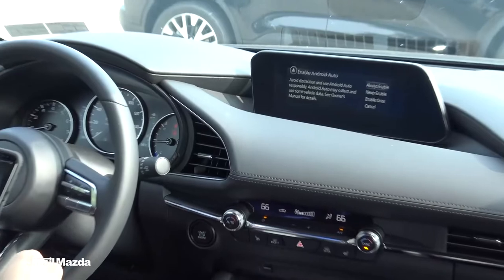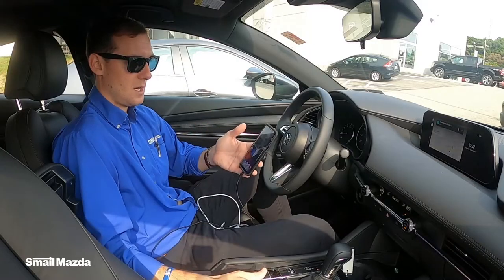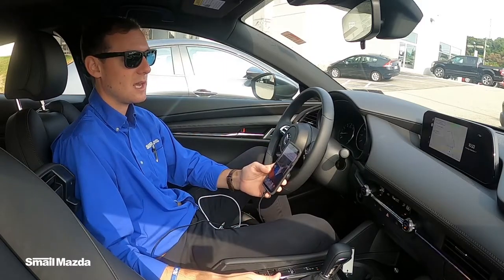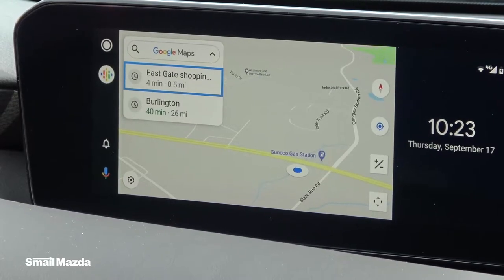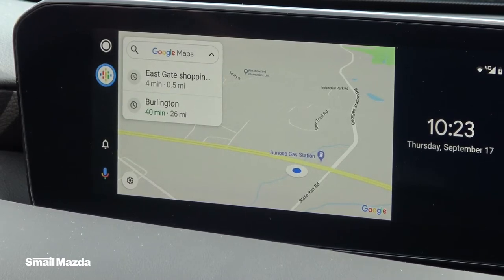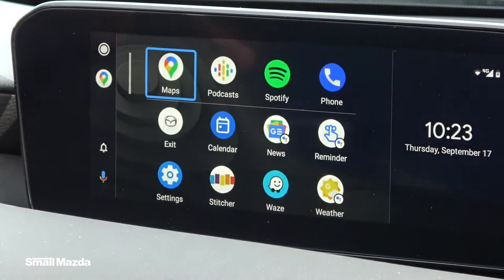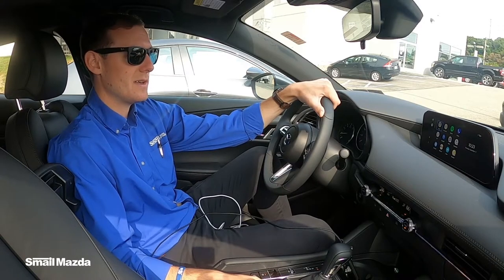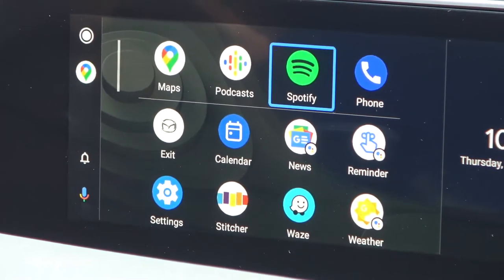How to Connect to Android Auto in Your Mazda | Smail Mazda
Android Auto connects your phone to your vehicle and displays your compatible apps on the infotainment system in the vehicle. Android Auto makes it possible for drivers to manage basic phone functions hands-free via the touchscreen or voice commands.

Use a media friendly USB cord to connect your phone to the vehicle and be sure you have the Android Auto App downloaded. Once the phone is connected, tap the enable Android Auto option, follow the prompts, and allow the system full access to your phone so that all of the features can perform properly.

Using the voice commands, you can access Google Assistant and request directions, make calls, and compose and send messages. With a voice command such as, “take me to Olive Garden,” Google Assistant will locate and get directions to the nearest Olive Garden and display turn-by-turn directions through your choice of navigation app.

Making calls and sending messages can all be accessed through voice command and Google Assistant will read messages aloud and use talk-to-text technology to compose and send your message. These features can also be accessed by simply saying, “Hey Google,” followed by a command.

Android Auto can also access and display entertainment related apps such as Audiobook apps like Audible and Google Play books and music apps like Spotify and  Pandora.